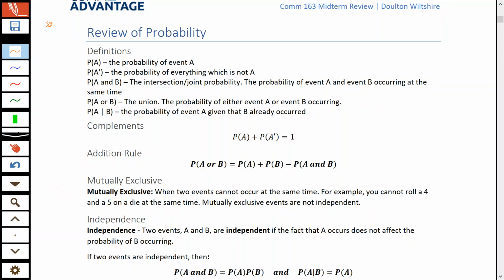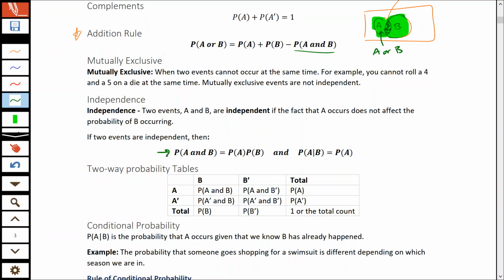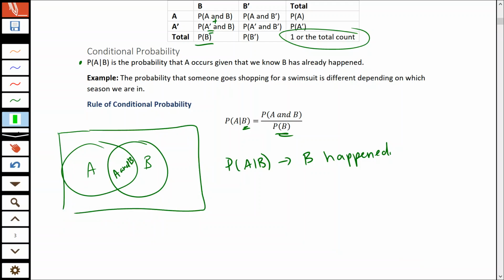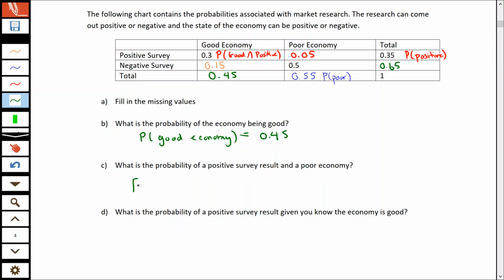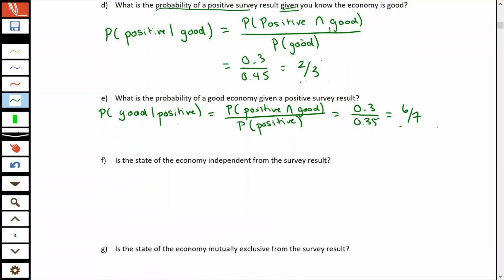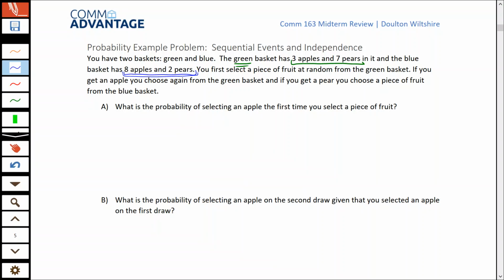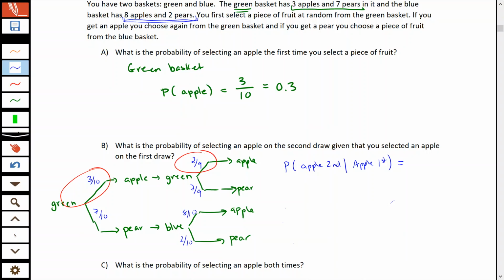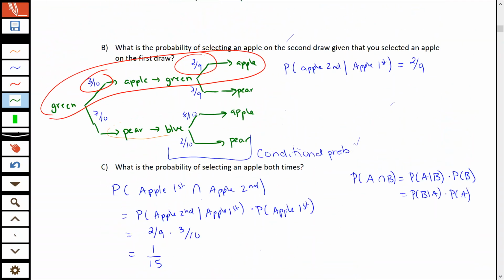Comm 163 BDM Probability